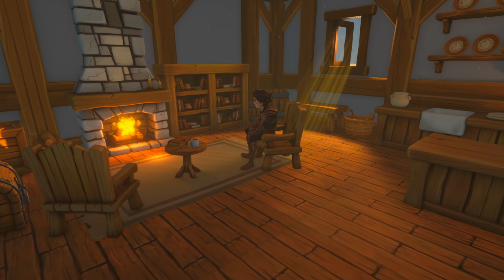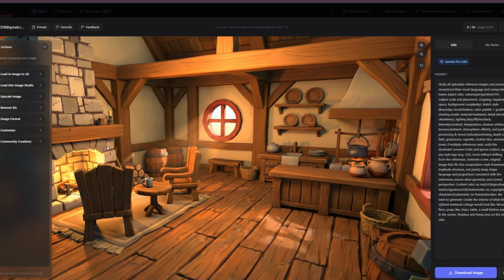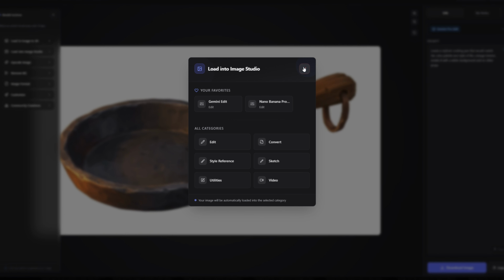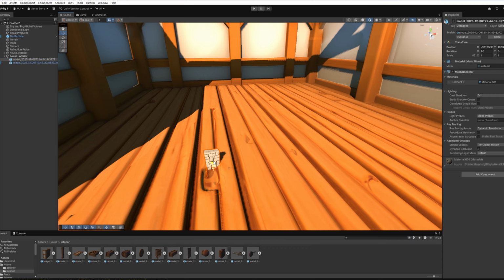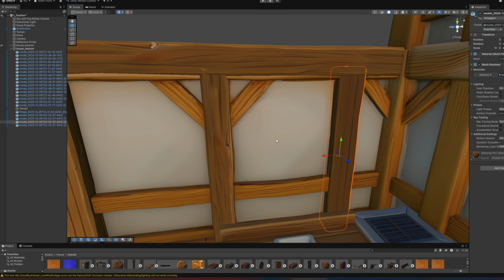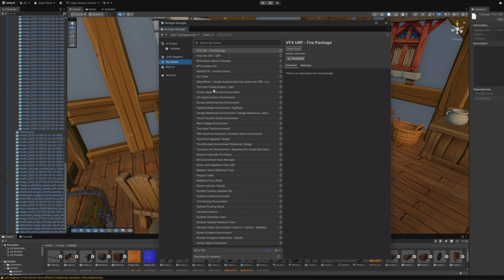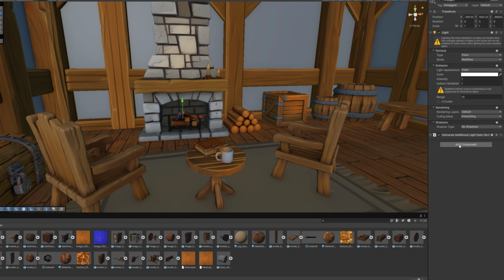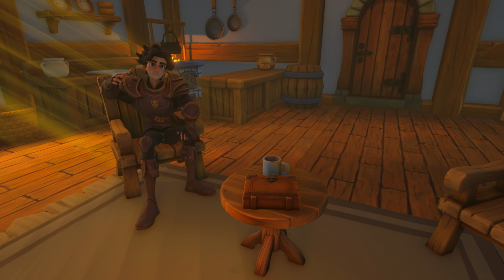AI Prompt to 3D Cottage Interior | Cozy Stylized Medieval Home in Unity (Full Tutorial)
Welcome back! In today’s video, we’re taking the AI-generated medieval cottage from my previous tutorial and building a fully realized interior from scratch — going from a single stylized image, to individual 3D props, to a warm, cozy, playable Unity scene.

This is my most detailed environment build yet. We’ll walk through how to use AI tools for concept art, turn those images into 3D assets, clean up the mesh in Blender, import everything into Unity, build the room layout, add lighting, VFX fire, god rays, ambient sound, and finish with a complete, lived-in medieval home.

If you’ve ever wanted to turn a 2D AI prompt into a full 3D game-ready environment… this one is for you.

 - Creating a stylized cottage interior concept using Image Studio (Nano Banana Pro)
 - Removing props and isolating the base walls/floor for reference
 - Generating and exporting individual props (chairs, stove, barrels, shelves, mugs, etc.)
 - Rebuilding the wooden beam structure from scratch
 - Assembling the entire interior layout in Unity
 - Using a free stylized fire VFX asset
 - Adding warm stylized lighting
 - Writing a simple light flicker script with AI assistance
 - Creating cozy god rays using a particle system
Final cinematic walkthrough of the finished environment

Tools used:
 - 3D AI Studio (Image Studio + Nano Banana Pro):

Chapters
00:00 Intro
00:42 Generate interior reference image
02:10 Create clean interior floor and walls
03:24 Diorama view of cottage to 3D model
04:28 Generate images of props
09:00 Import base model into Unity
10:39 Create roof/ceiling
12:15 Initial placement of props
13:56 Wooden floor texture
16:00 Re-construct wall with wooden beam model
17:40 Import and re-construct ceiling
18:56 More prop placement/refinement
20:08 Fireplace and stove fire VFX
25:54 Window placement and God Rays
27:42 Ambient dust particles
28:06 Outro